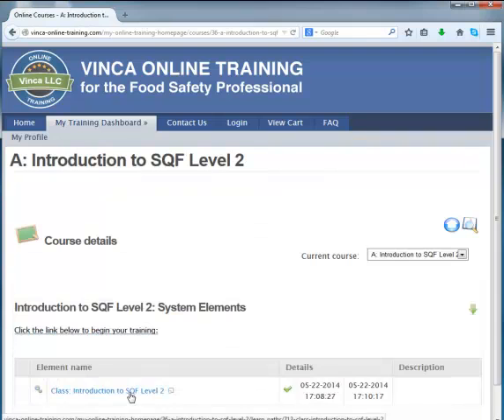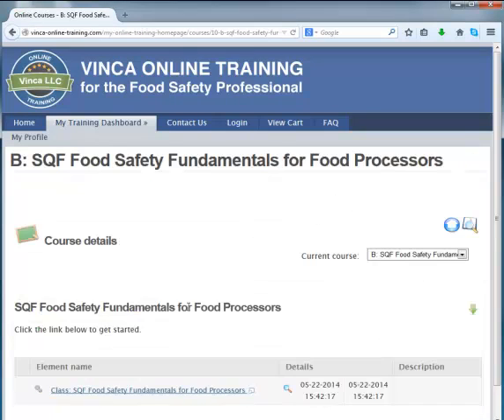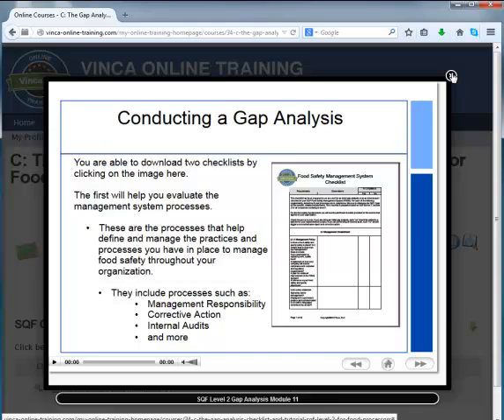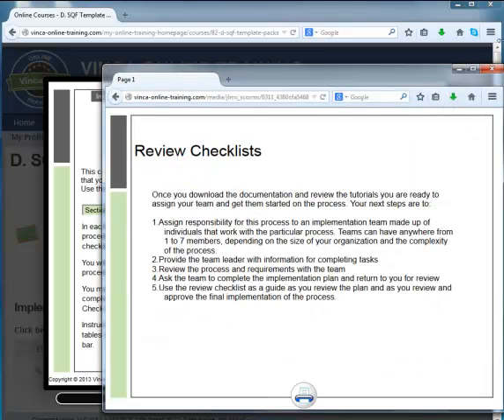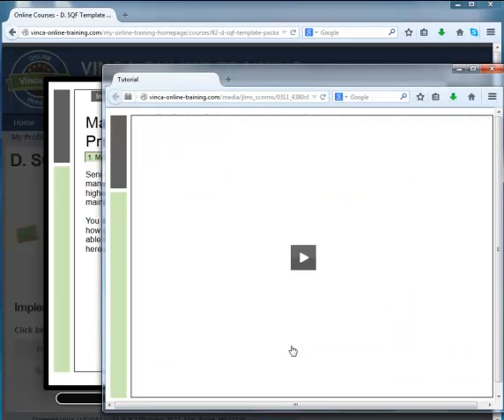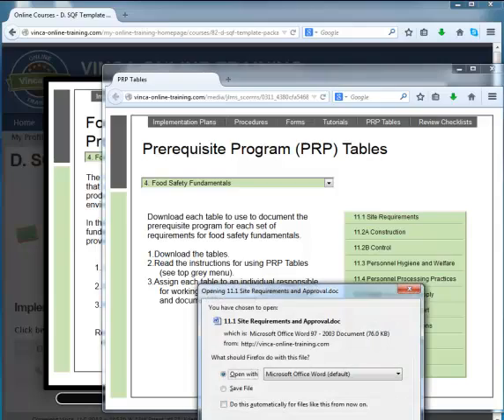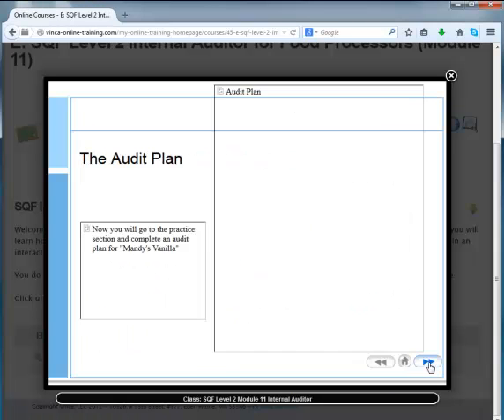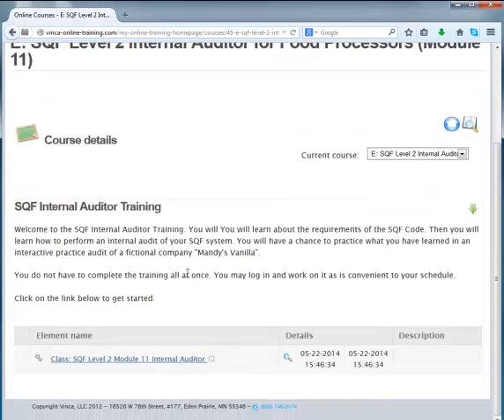SQF Complete Training Package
Take a look inside our SQF Complete Training Package